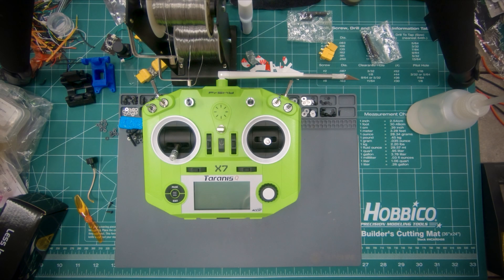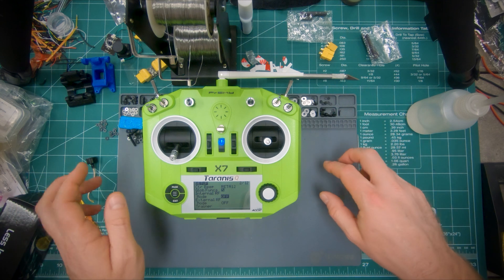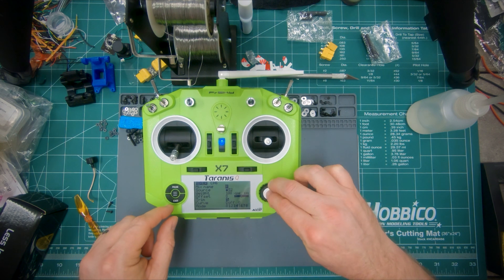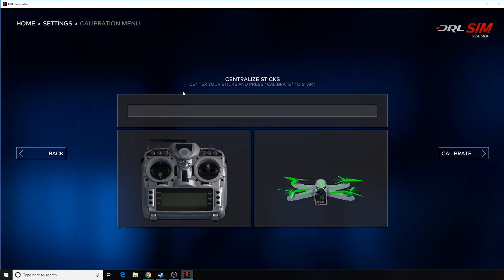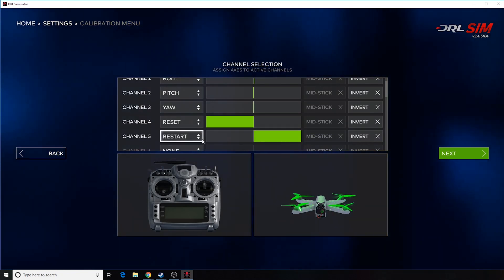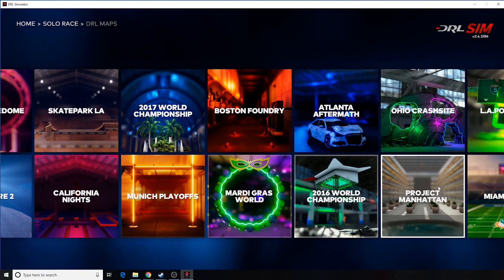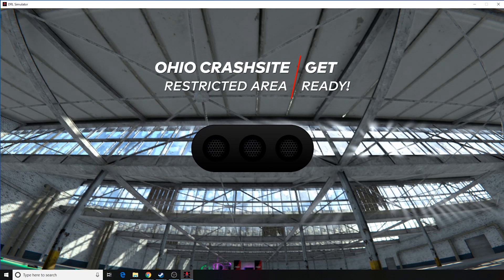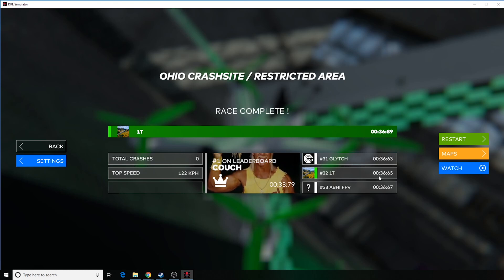DRL Simulator Controller Setup | Taranis | X-Lite | OpenTX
This video explains how to program a FrSky Taranis, X-Lite, or most any controller or transmitter that has OpenTX firmware, to work as a game controller for the the Drone Racing League Simulator.

These videos take a good bit of time and money to make.  Please use them if you feel so inclined.  Thanks!

Filmed by Ian Beaty